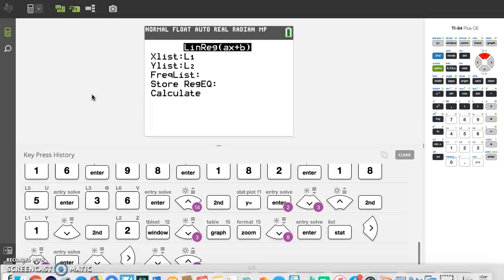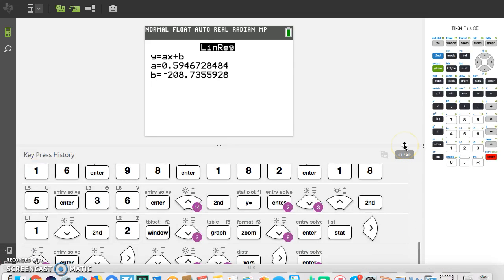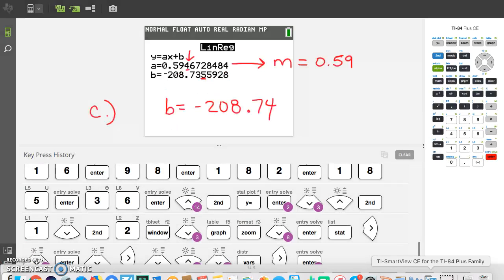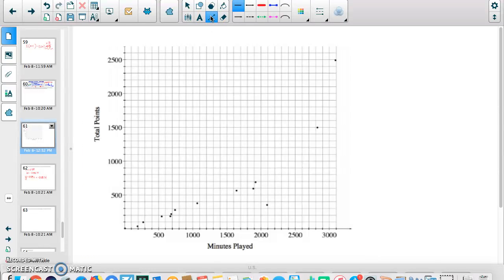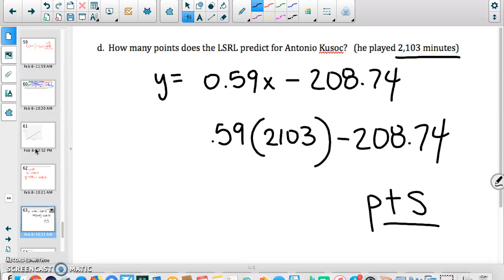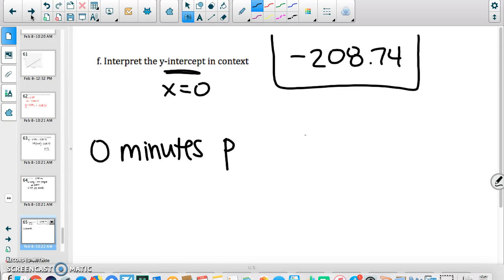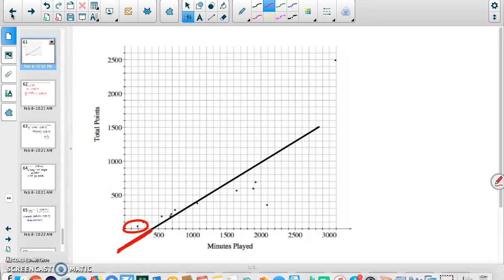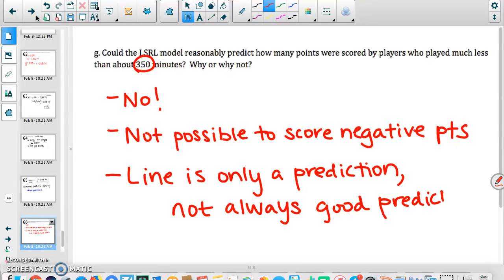6.1.4 with calculator instructions (part 2)